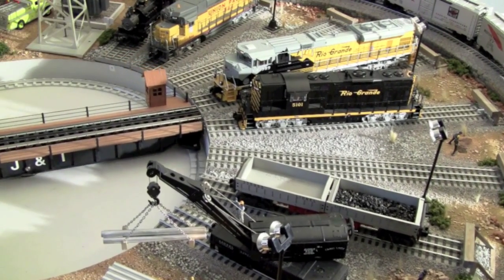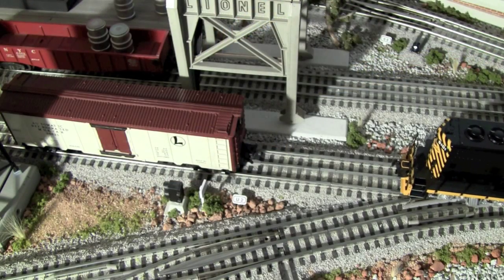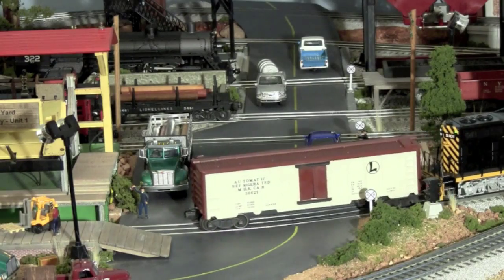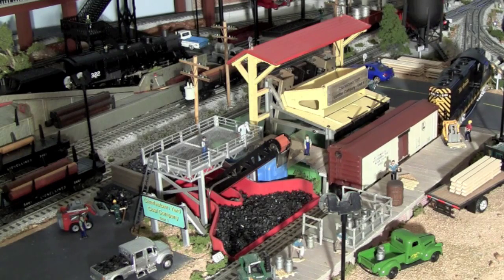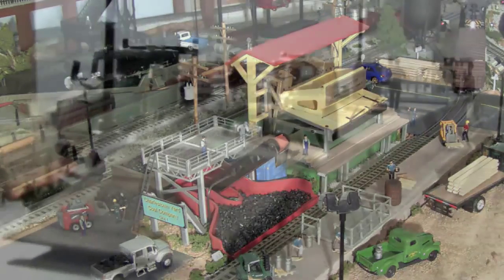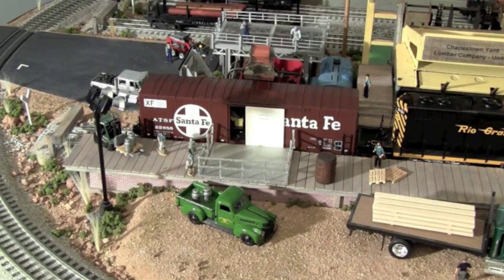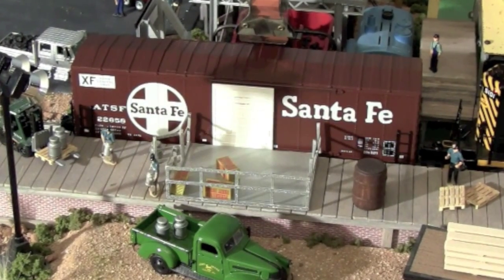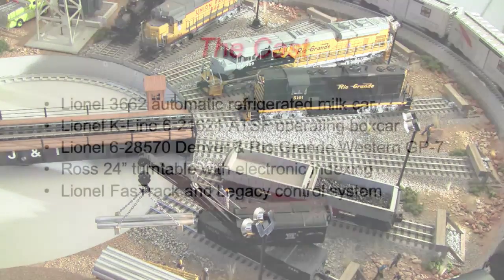LCJ&I Lines, 6. Milk and Boxcar Unloading Operations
O-gauge model railroad, LCJ&I Lines, Lionel, FasTrack, featuring 3662 automatic milk car, 6-21621 ATSF operating boxcar, 6-28570 D&RGW GP-7 diesel, and Ross turntable